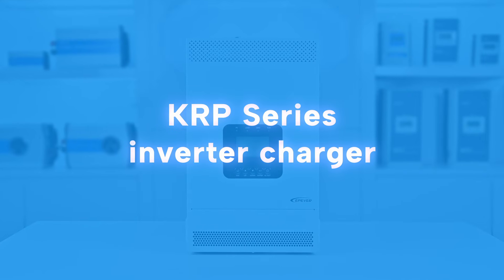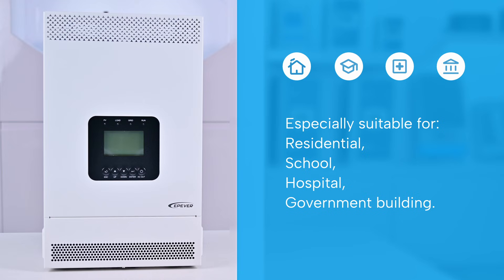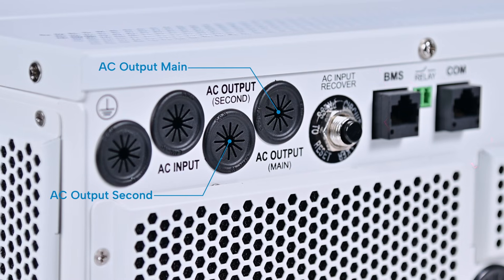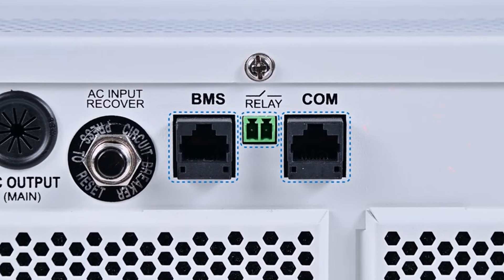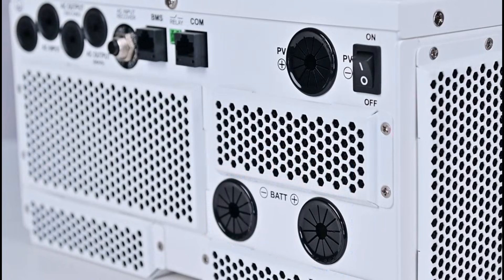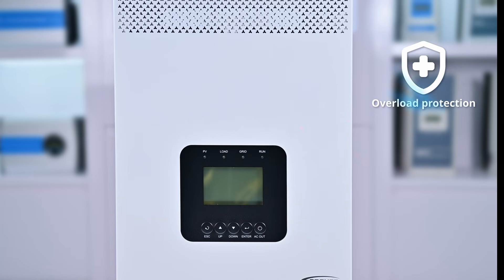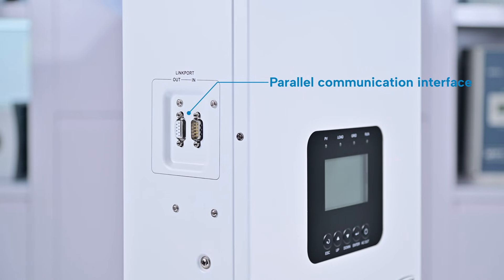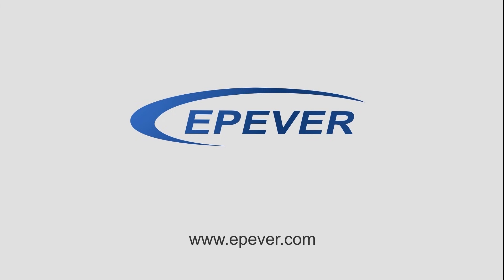EPEVER KRP Series: Advanced Off-Grid Inverter Charger for Reliable Power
The EPEVER KRP Series Inverter Charger offers a reliable and efficient solution for energy independence in off-grid systems, backup power, or self-consumption setups. Designed to handle unstable power regions, this inverter charger combines advanced technology with robust protection for seamless energy management.

Top Features:
● Dual pure sine wave output for stable AC power.
● PV input range for enhanced performance: single input supports up to 20A; dual input delivers up to 40A (20A+20A).
● Supports both battery and non-battery modes for versatile operation.
● Parallel operation for single-phase or three-phase configurations (up to 16 units).
● Independent BMS communication interface with isolated RS485 for remote control (Bluetooth, WiFi, 4G, etc.).
● Comprehensive electronic protection and historical data storage for safer, smarter operation.